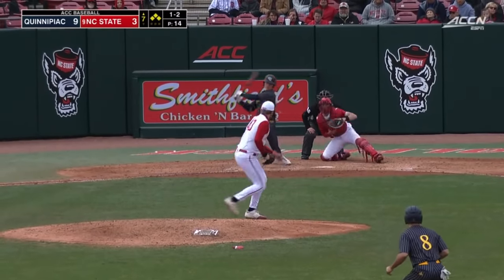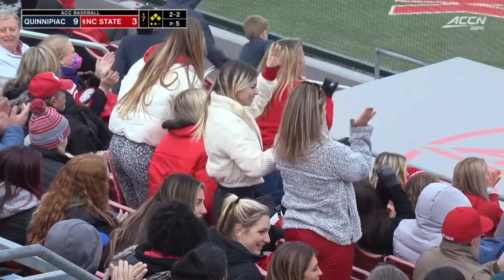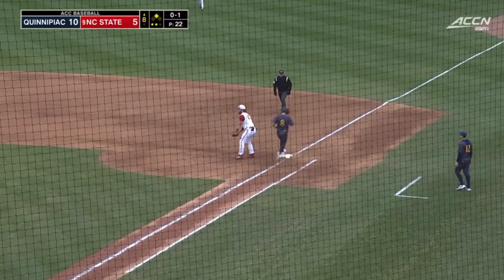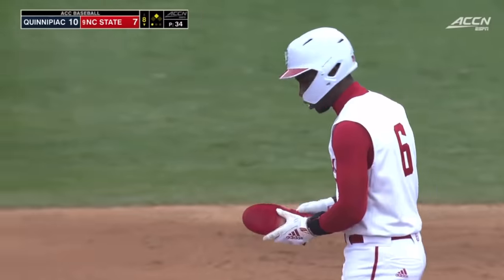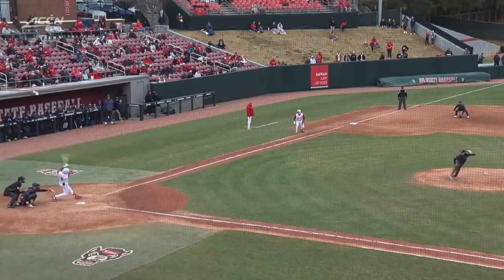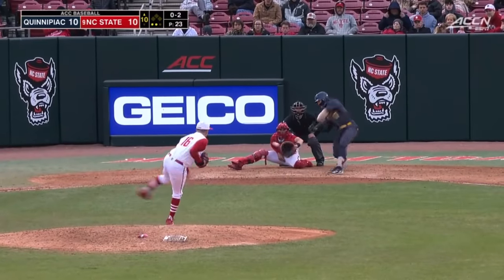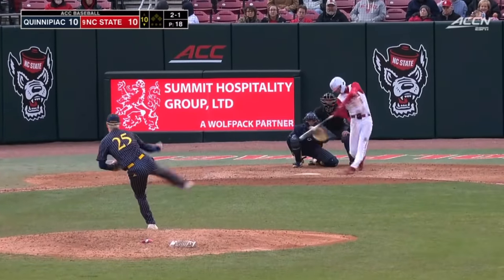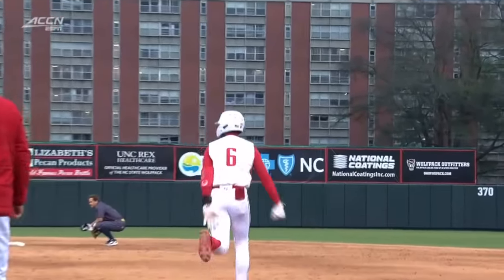#9 NC State vs Quinnipiac Highlights (MUST WATCH, INSANE GAME) | 2022 College Baseball Highlights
NC State and Quinnipiac played the second game of their 3 game series in the 2022 College Baseball Season.